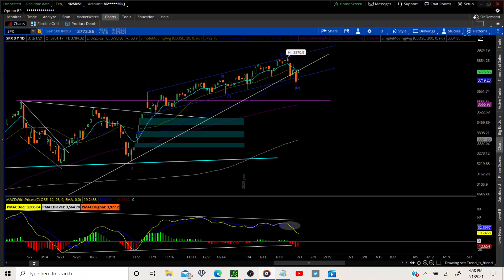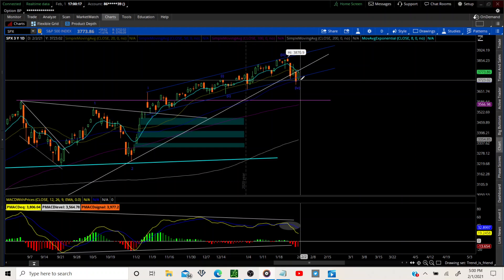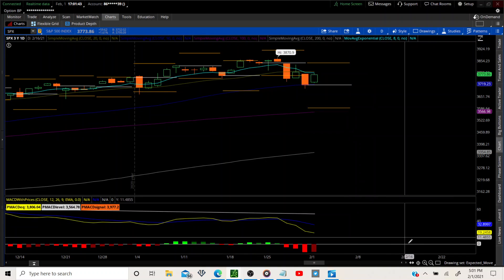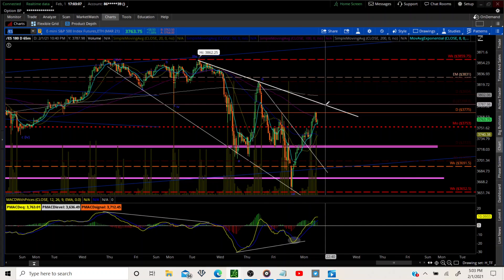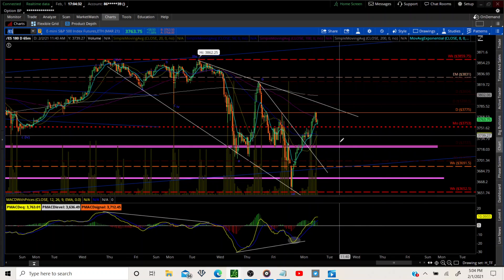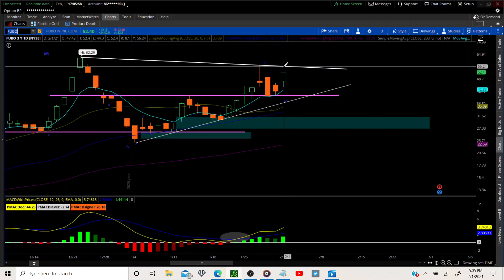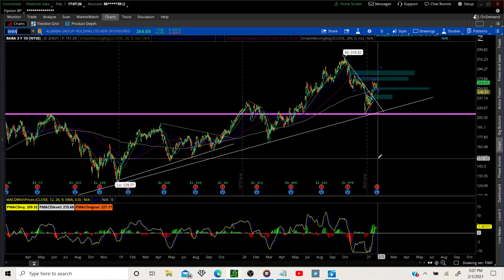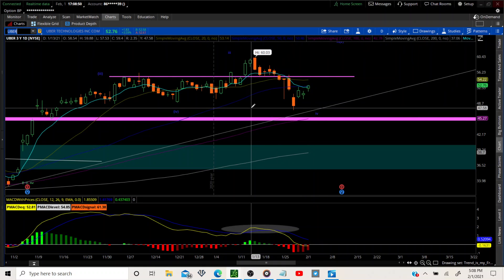MARKET UPDATE 2/1/21: BULLS HAVE SOME WORK TO DO! spx es bynd fubo snow fsly baba ba uber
In this video we analyze the market in comparison to the options expected move. Review trade ideas/setups.